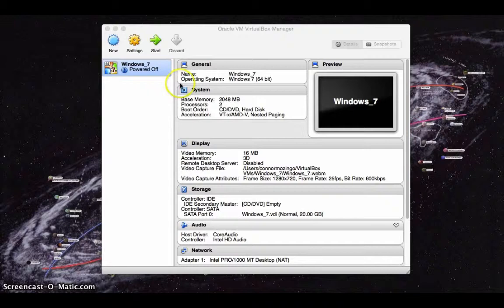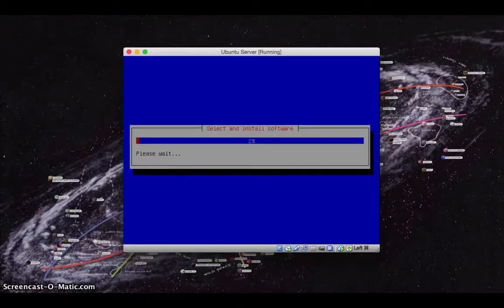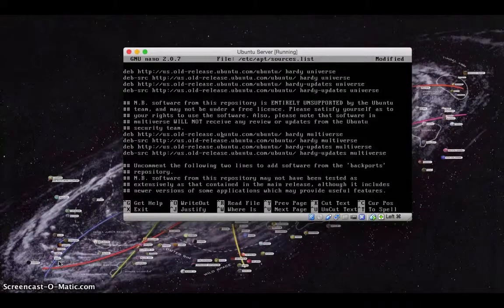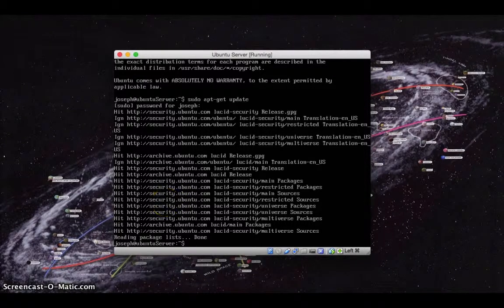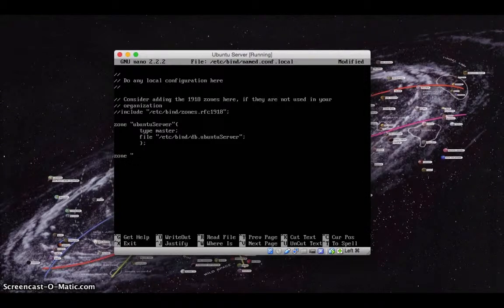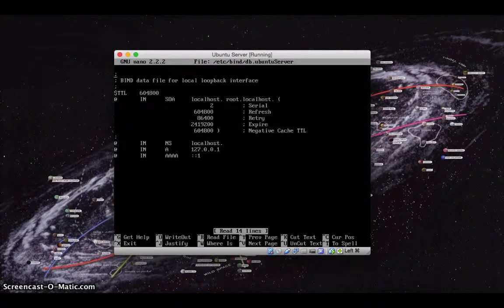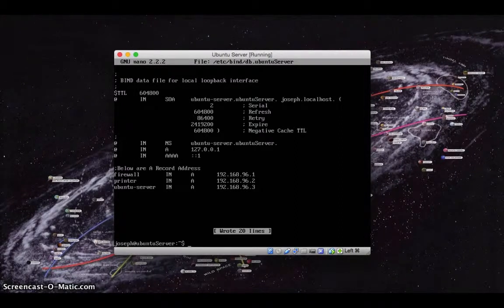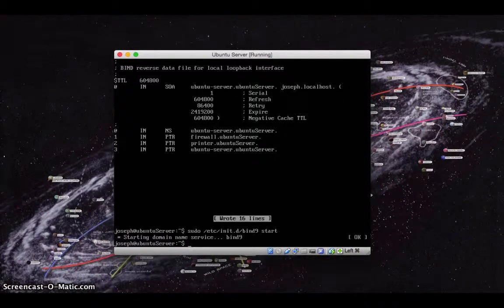Installing and Upgrading Ubuntu 8.04 to 10.04 in VirtualBox (with basic BIND9 configurations)